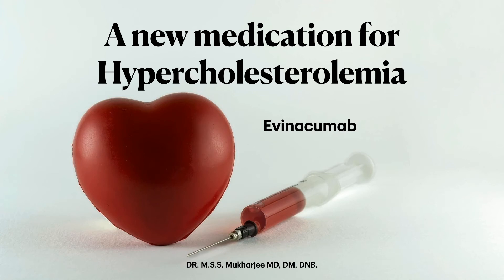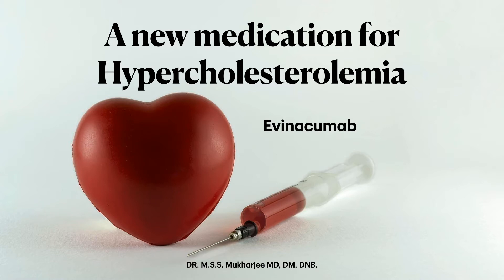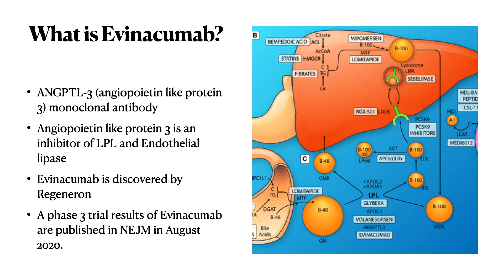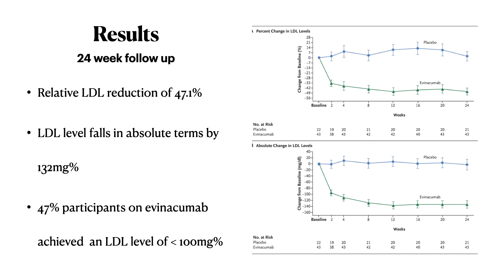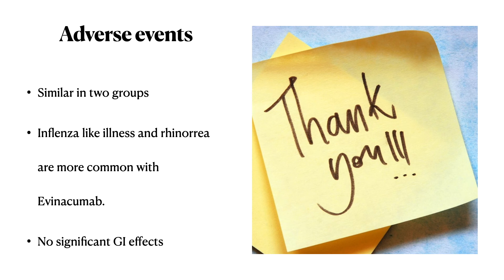Evinacumab, and the new NEJM phase 3 trial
Do we really need a new anti cholesterol medication? May be we don't. But the Homozygous Familial Hypercholesterolemia patients do need a new medication. Especially those who have already been treated with statins, ezetimibe, PCSK9 inhibitors, Lomitapide and plasma pheresis and still do not have their LDL under control.